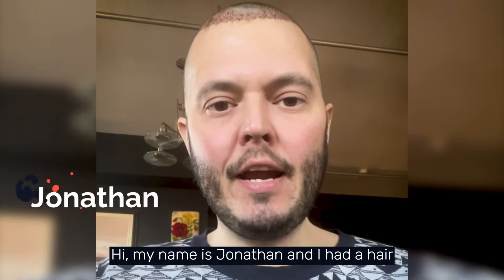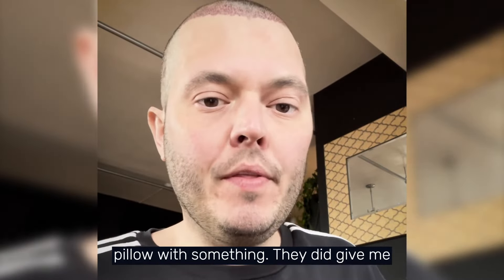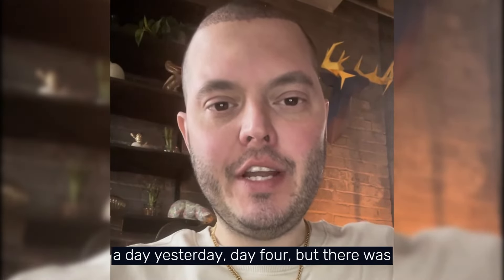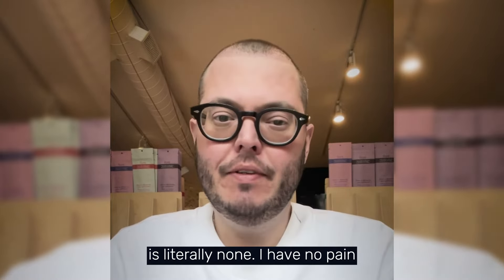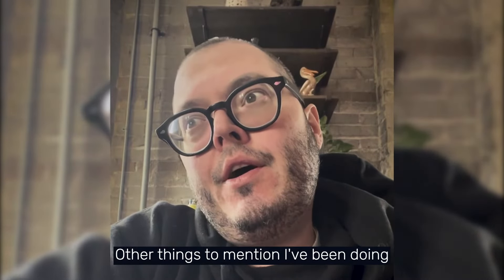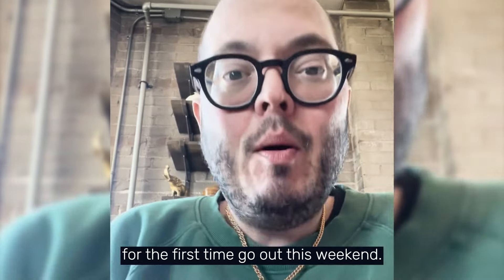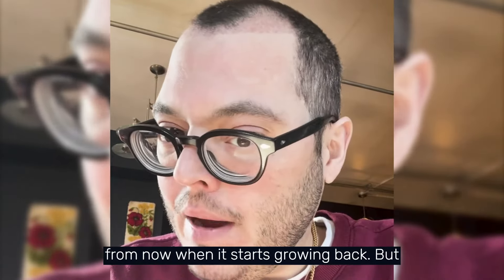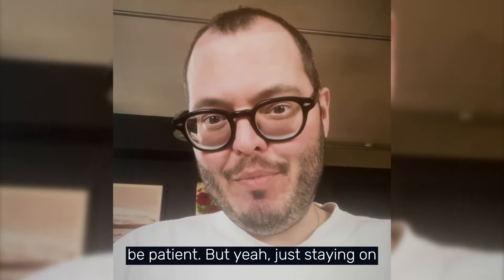FUE Hair Transplant Recovery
Welcome to the Toronto Hair Transplant Surgeons channel! In this video, we cover the important topic of FUE Hair Transplant Recovery. You will meet Jonathan, who recently underwent an FUE Hair Transplant procedure. He explains, in his own words, the healing process. He also provides essential insights, do's and don'ts, and the steps he is following to ensure a successful recovery journey.

This is the consolidated video and takes you through 12 days of Jonathan's recovery. He covers practical tips and advice that was given to him by his surgeon on how to make FUE Hair Transplant Recovery as smooth as possible. By following the THTS guidelines provided, Jonathan takes you through all of the steps he took to speed up the healing process, minimize discomfort, and achieve optimal results.